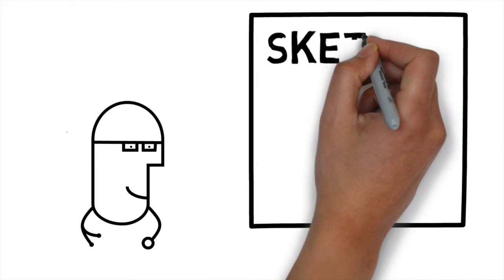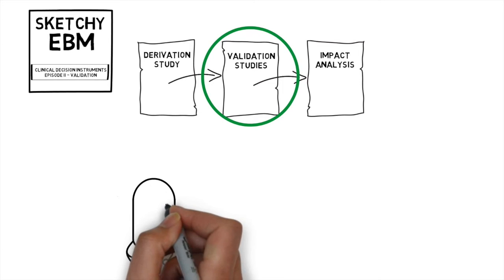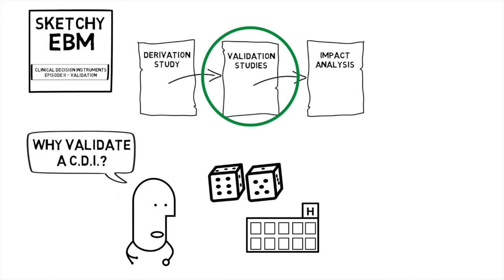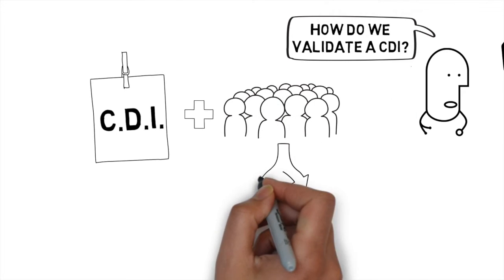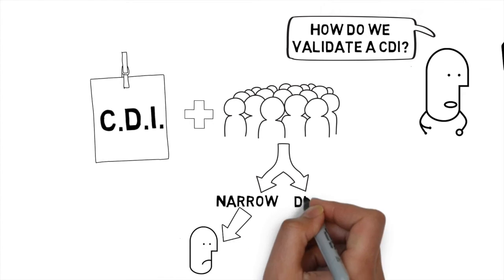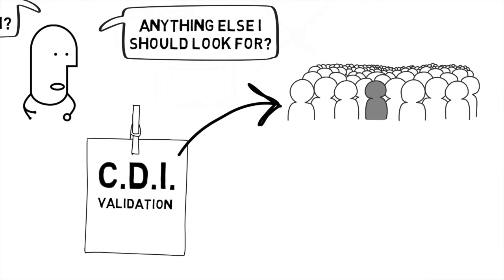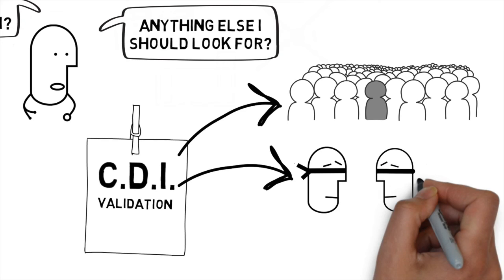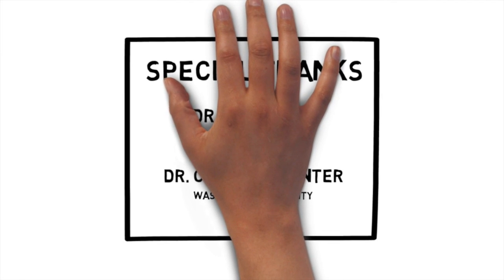Clinical Decision Instruments - Episode II (VALIDATION)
In this episode we look at validation of clinical decision instruments.  Why is this important?  How are the done?  What we should look at to make sure they're done well?